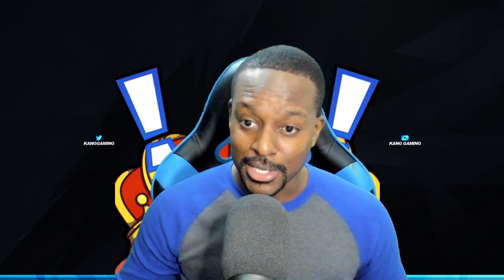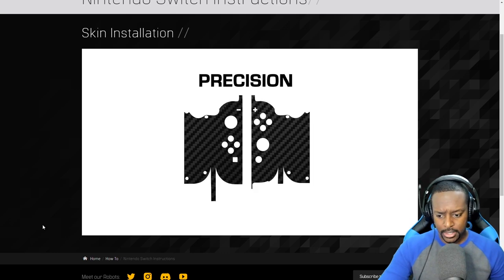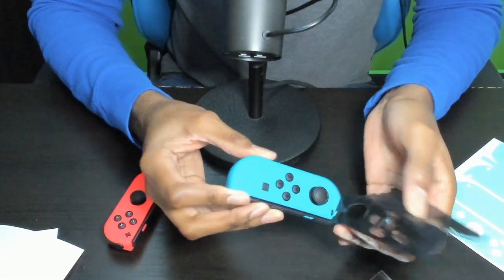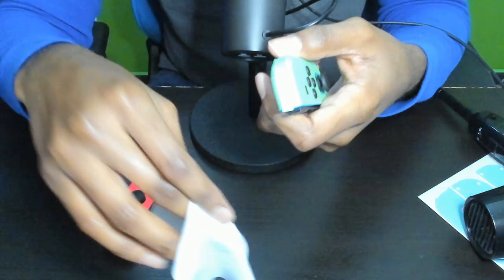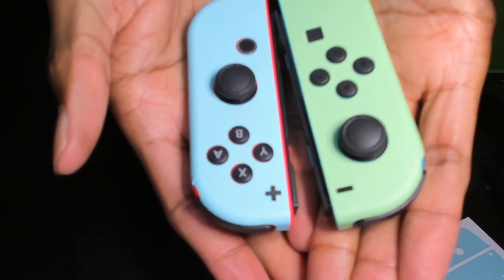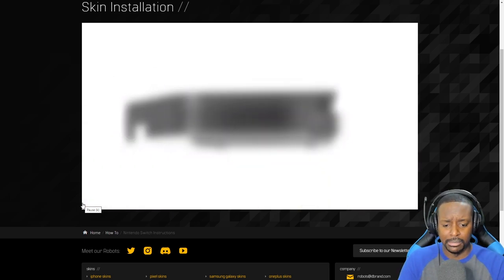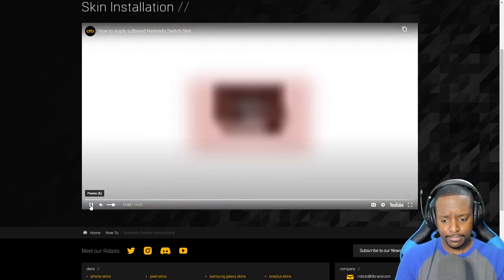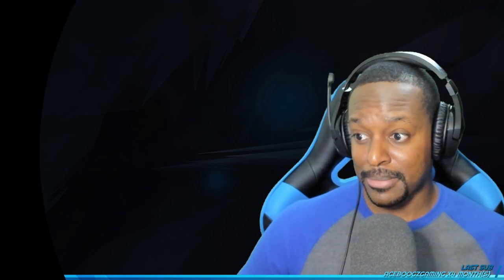Installing the (not) Animal Crossing dbrand Nintendo Switch Skin (horribly)!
So I decided to get the (not) Animal Crossing Nintendo Switch Skin from dbrand and after weeks of having it, attempt to install it. Well, it went. like this.

If installed correctly, this is probably one of the best Switch Accessories for 2020.

We have been playing Animal Crossing New Horizons since launch on Twitch so if you would like to check out that island, I will be streaming that only on Twitch

Friend Code - Due to Nintendo limiting the Friend List to 300 people, I had to remove everyone and start over! To make sure it doesn't fill up super fast, I am limiting it to YouTube Members and Twitch Subs.

What's a YouTube Member you ask? I have a lot in store for you guys and this is the first step. Later on I will be offering discounts on Merch and even FREE Merch to members.